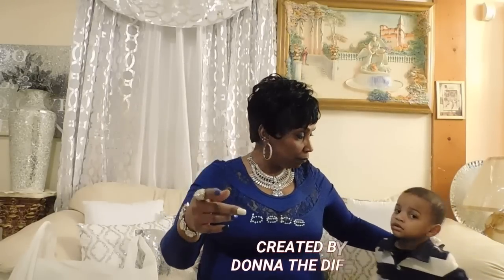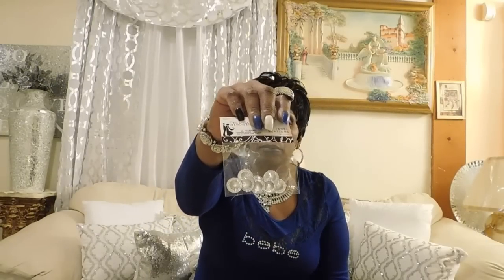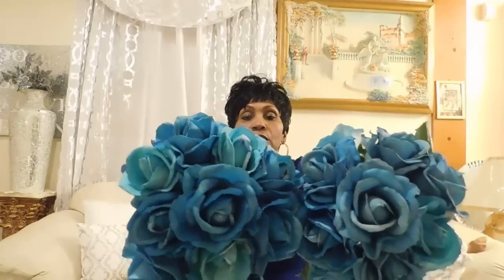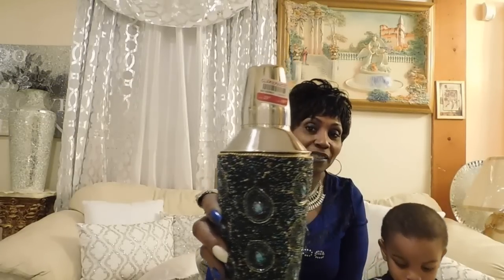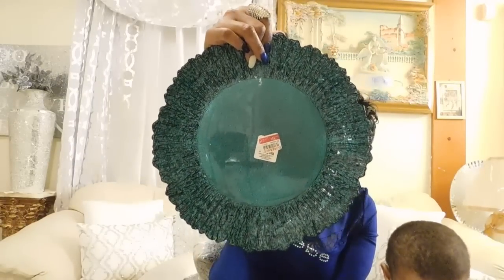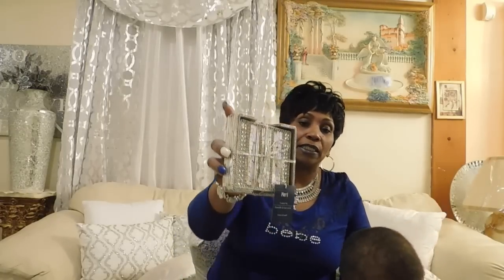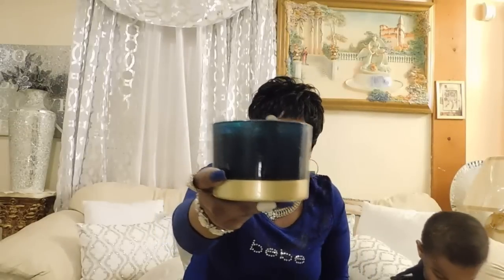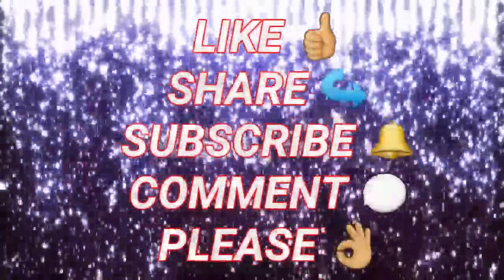E1 HOME GOODS . AT HOME . PIER 1 . COLLECTIVE HAUL